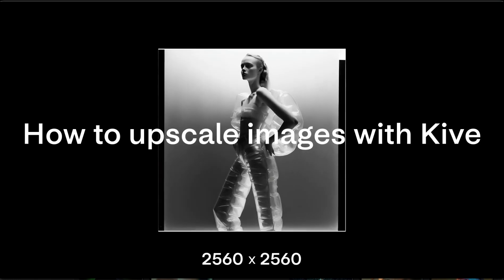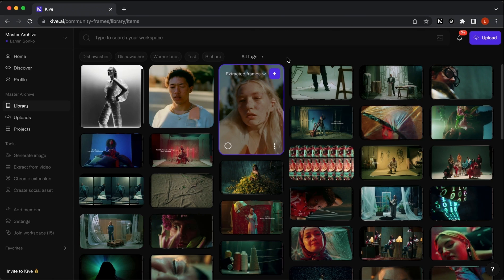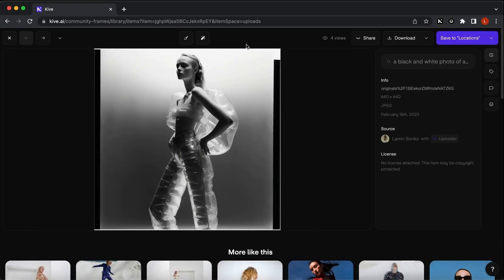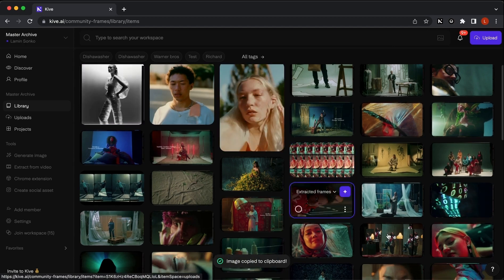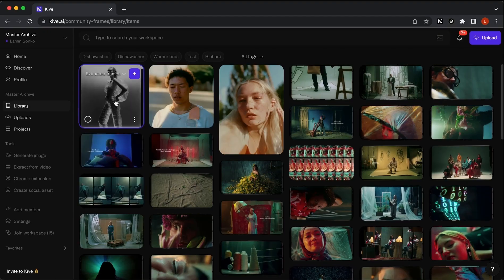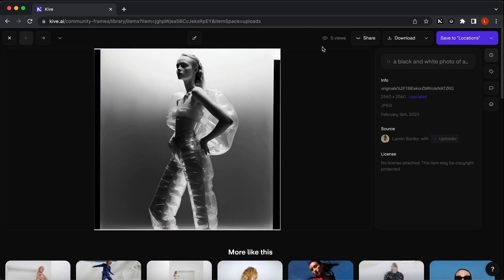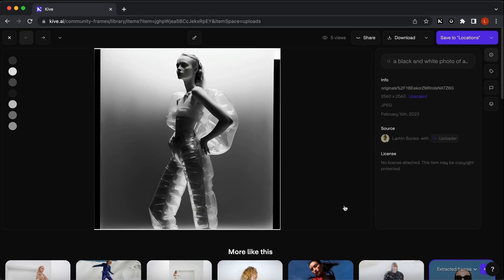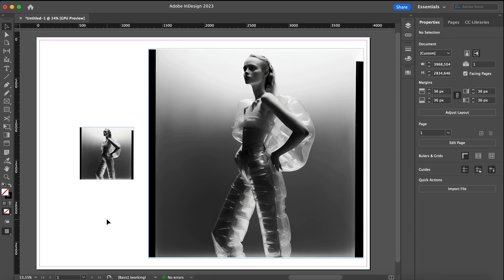How to upscale images with AI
Learn how to use AI to upscale your images and transform low-quality Images into Hero-images.